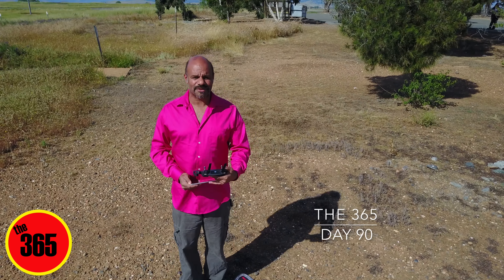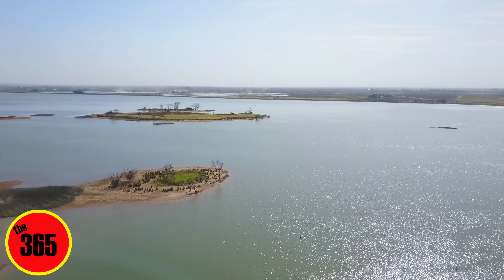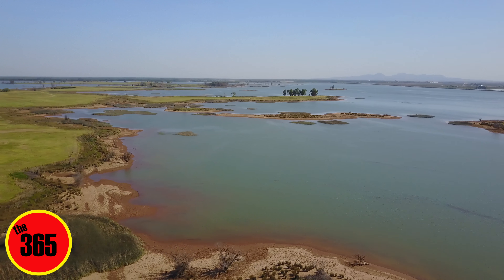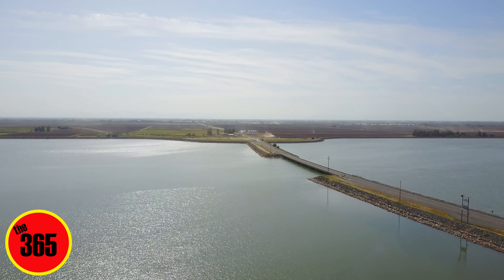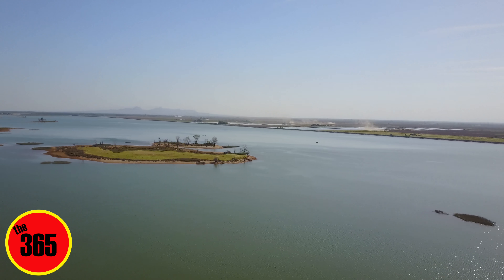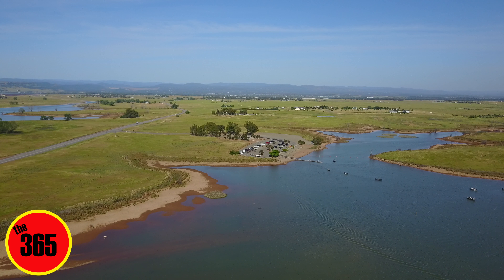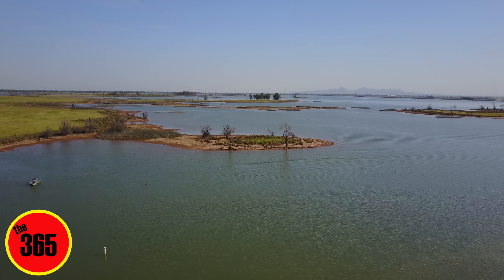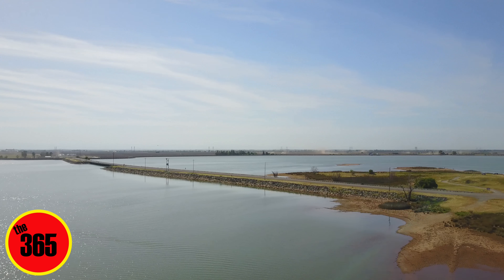Day 90 The 365 Report May 9th, 2017 Thermalito Afterbay